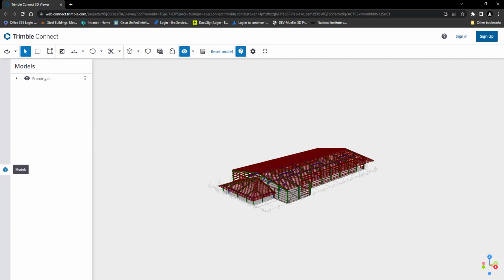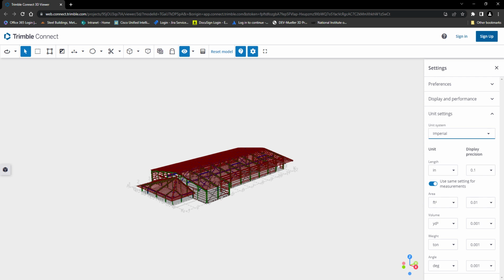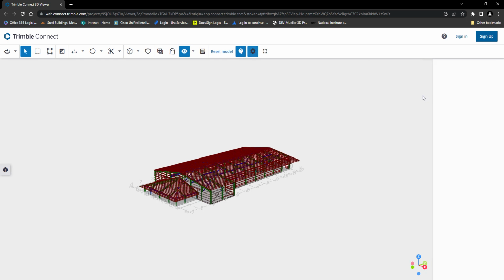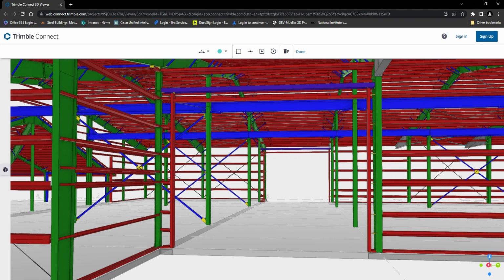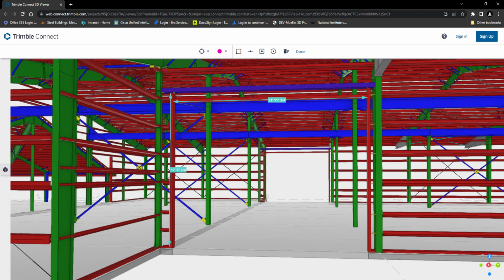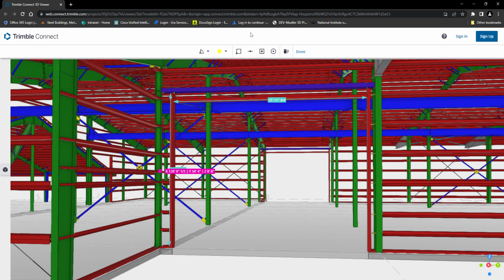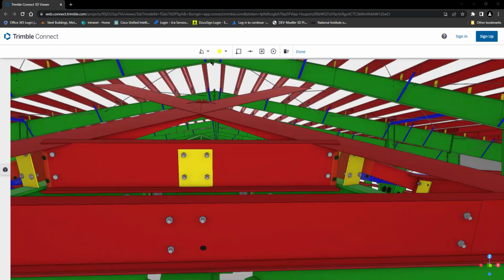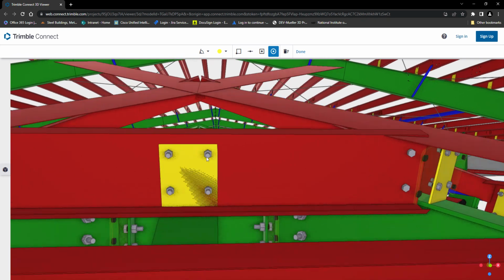Measurement and Snap Options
Mueller is excited to introduce modeling tools for sold prefab and self-storage facilities. This second tutorial we go over the new measurement and snap options.